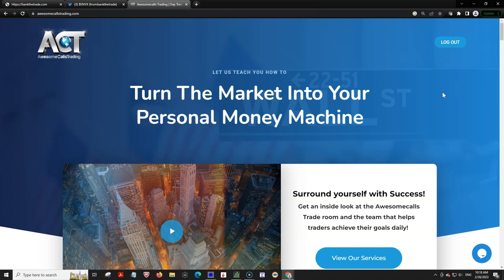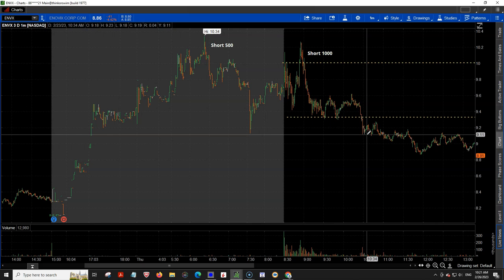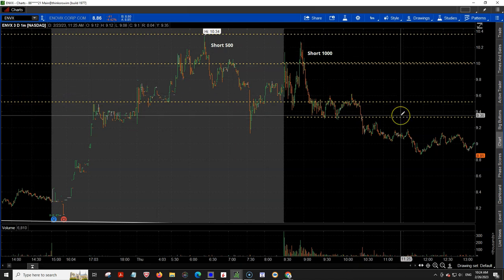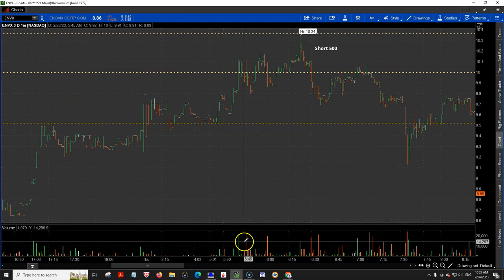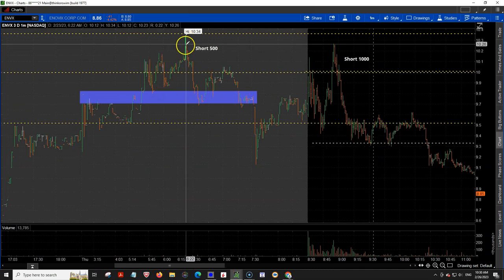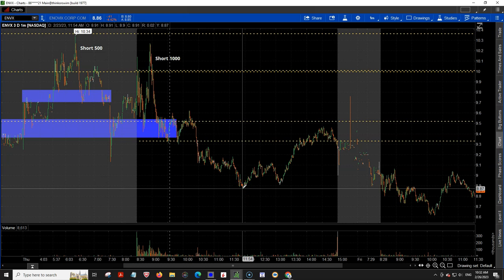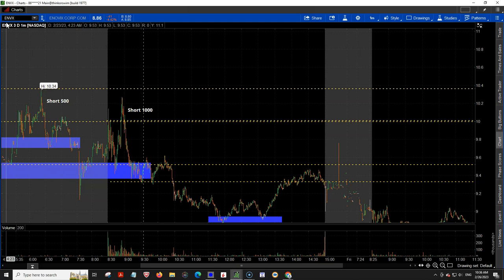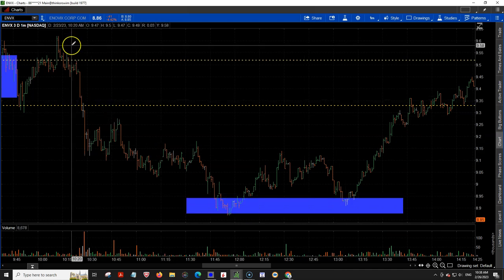Bank The Trade ENVX $900 20232602